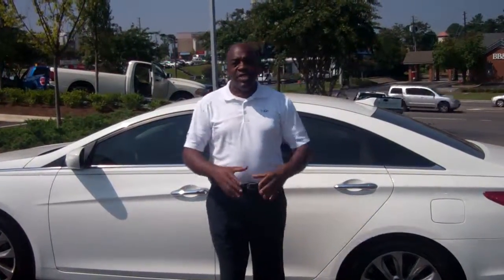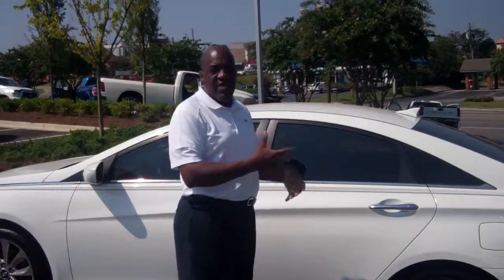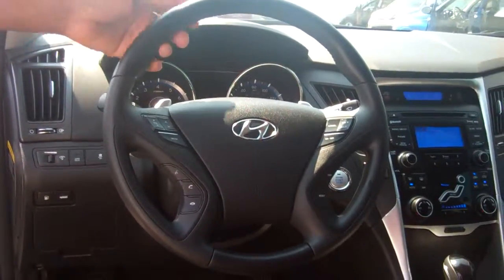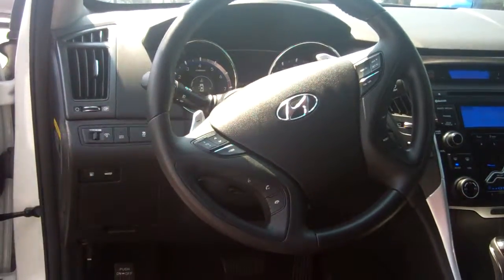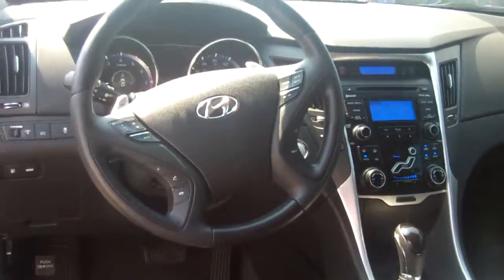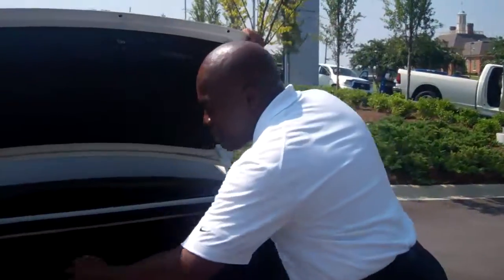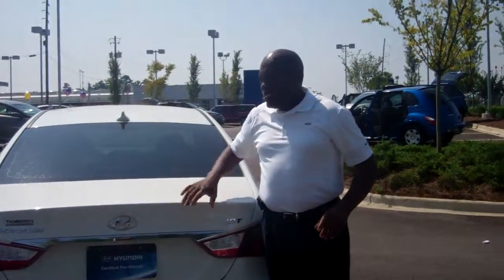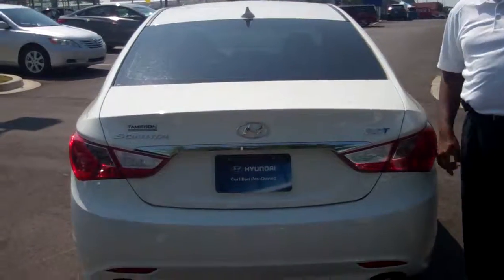2013 Hyundai Sonata | Tameron Hyundai | Larry Johnson, New Car Sales